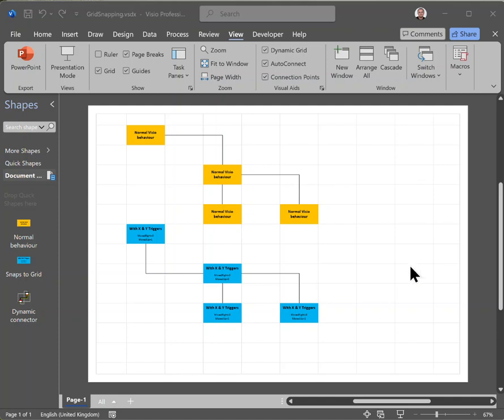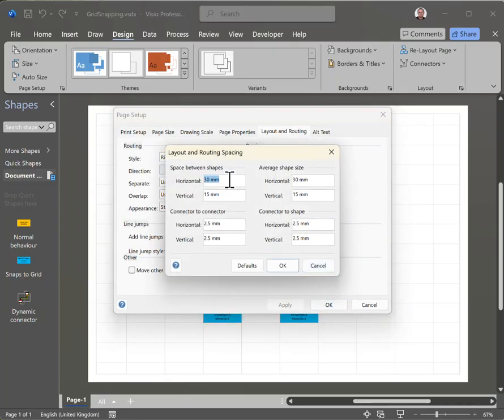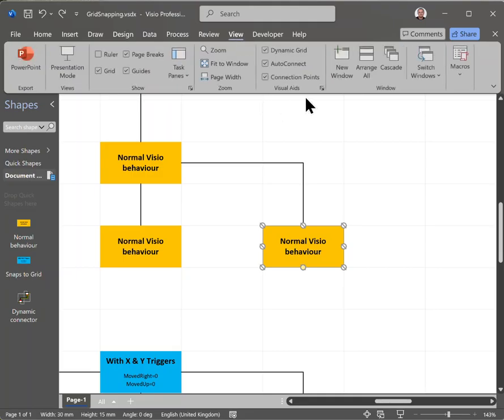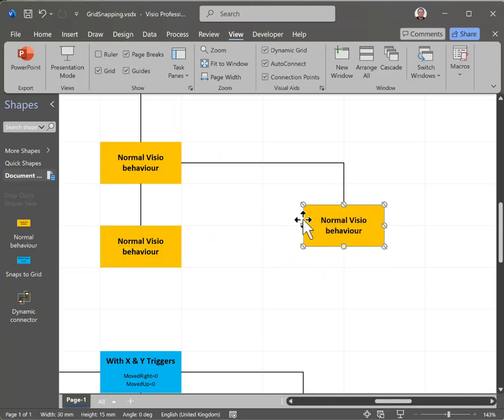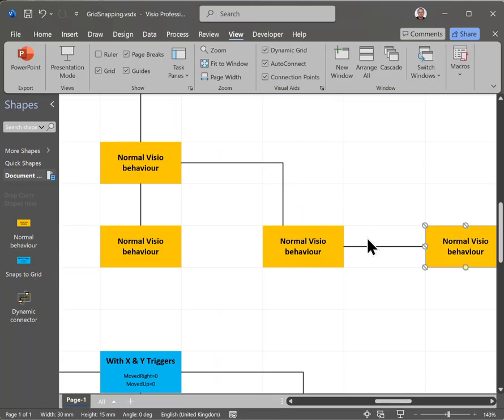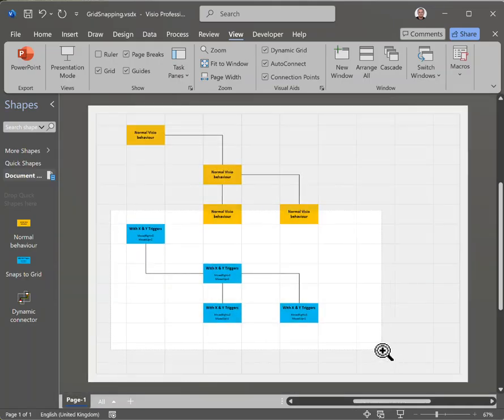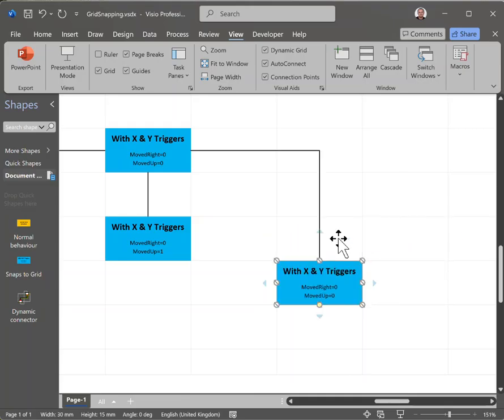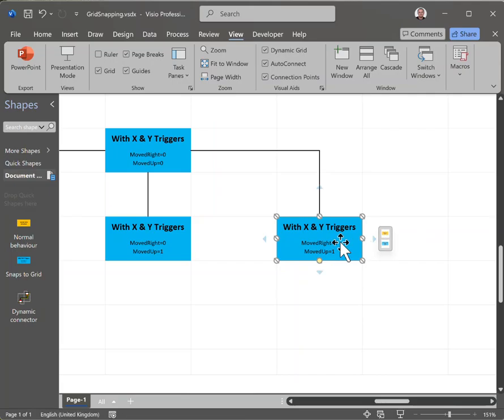Visio Desktop Grid Snapping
A demonstration of snappping to a fixed grid in Visio desktop, and a ShapeSheet solution to make it really snap to the grids.